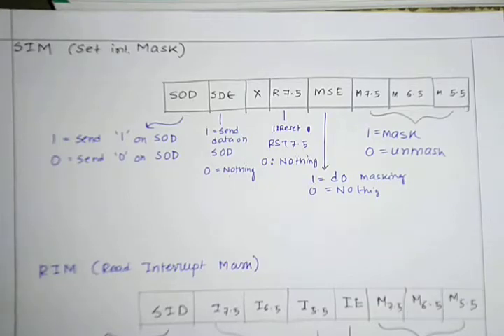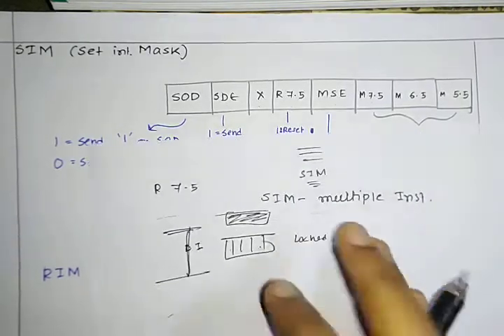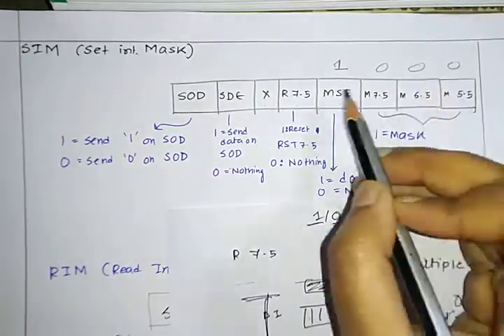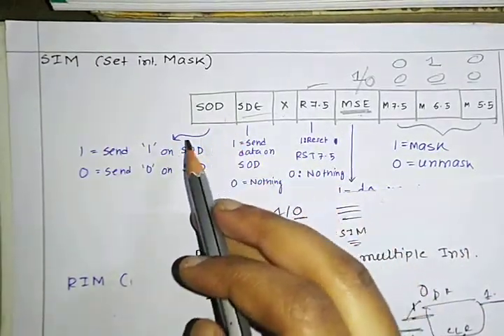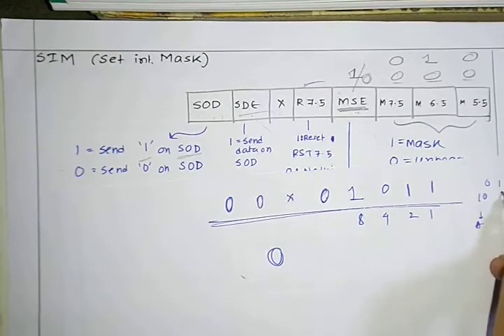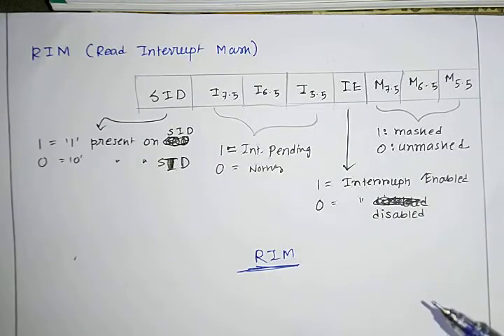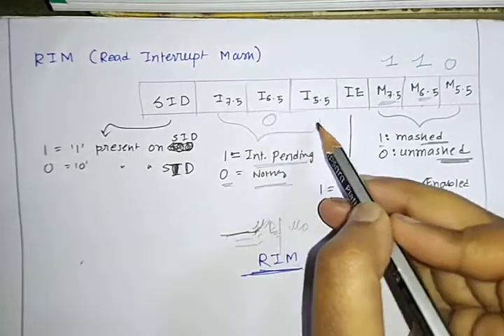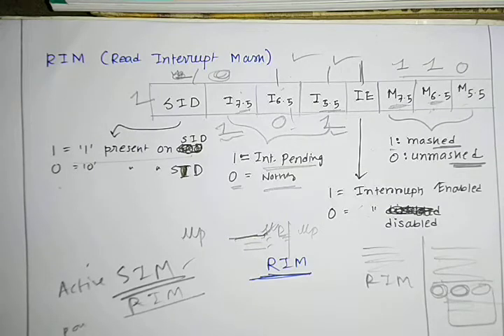15. SIM and RIM instructions in Microprocessor 8085 for BCA, MCA, B.tech and other tech branches.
In this video, I have discussed about SIM and RIM instructions in detail -
1. what is SIM?
2. how SIM instruction gets executed?
3. What is RIM?
4. how RIM instruction gets executed?